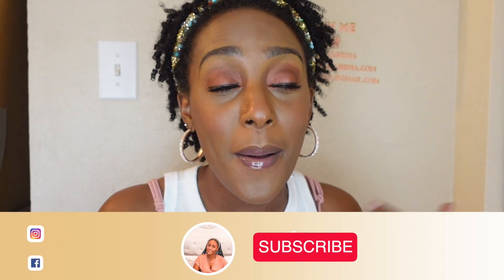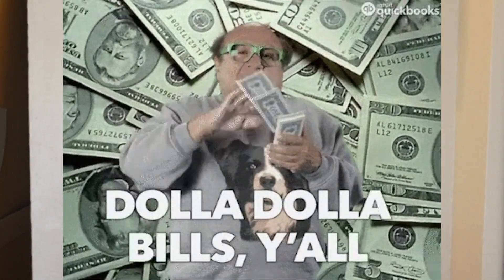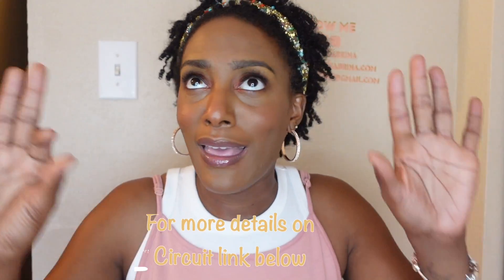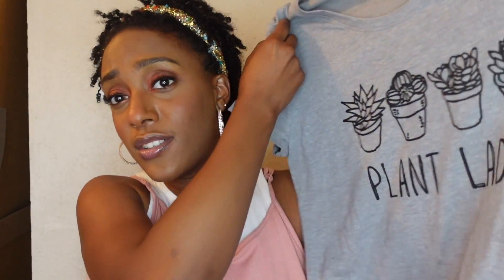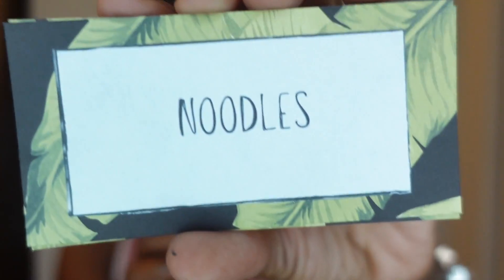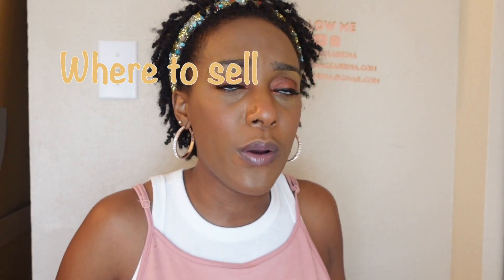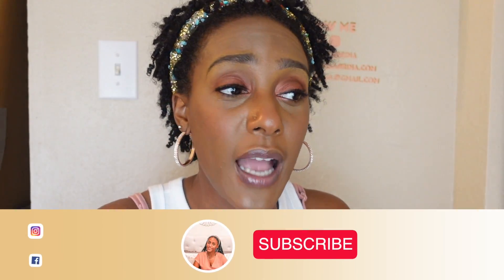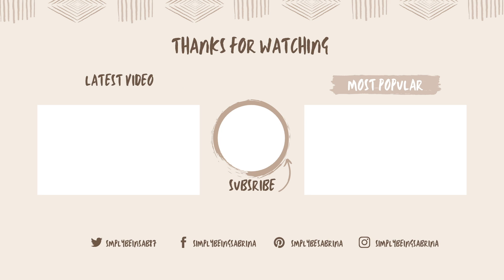How to make Money with your Cricut Cutting Machine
This video is about a day in the life of a mom of 4. Sabrina is a mommy vlogger who shares the real-life trials of being a busy working mom of 4. All though it is not easy at times, she chooses to stay positive. In this video, I am talking about how to start a business using a Cricut Machine.

Time Stamp
01:01 What you can make using Cricut cutting machine
02:43 How to make money using Cricut cutting machine
05:58 Cricut cutting machine for the Non-Crafty
08:46 What you need for your Cricut cutting machine
12:44 Where to sell your products
14:18 Popular items to sell

Cricut Must-Have Items
Cricut Maker

 Simply Being Sabrina
 4301 W William Cannon Dr Ste b-150-#170

YouTube Must-Haves

Mommy vlogger,black motherhood,real life mom,real life,motherhood,diy cricut maker,make money,do it yourself,design space tutorials,cricut maker,how to,how to use my cricut maker,cricut maker tutorials,how to use my die cutting machine,how to make money with cricut,how to start a business with cricut,small business,cricut ideas,ideas to sell with cricut,cricut for business,make money with cricut,ways to make money with a cricut